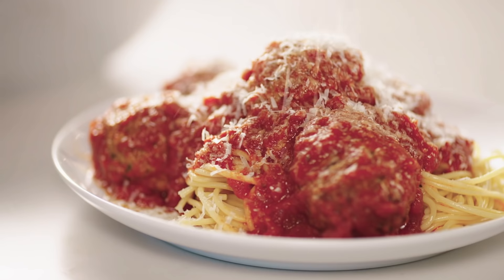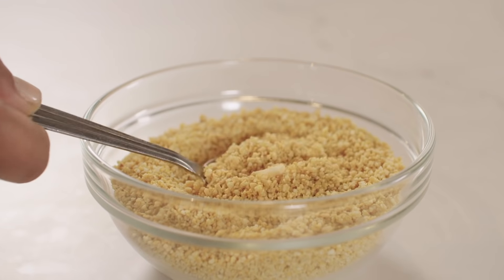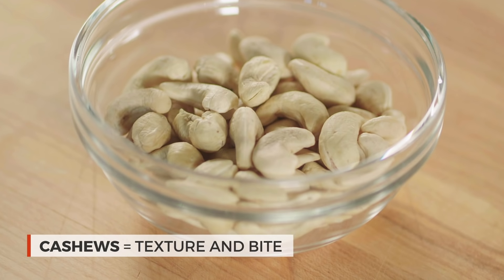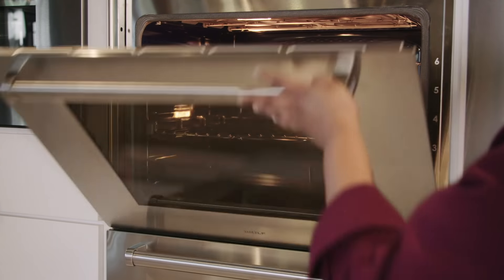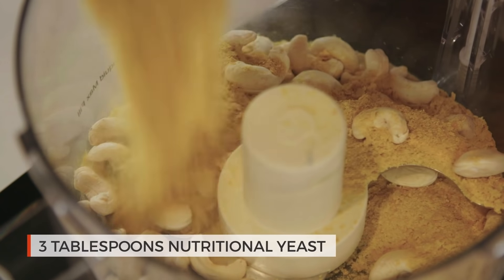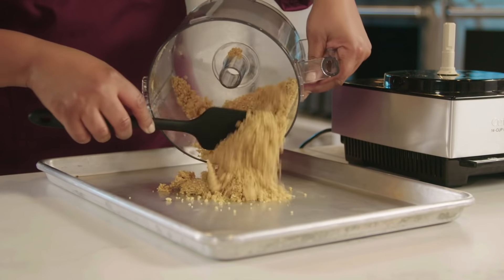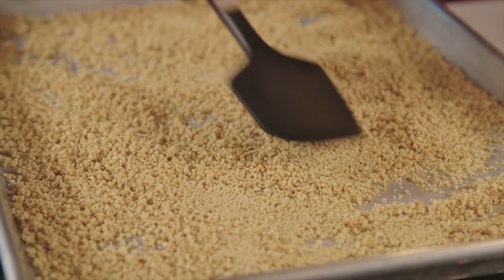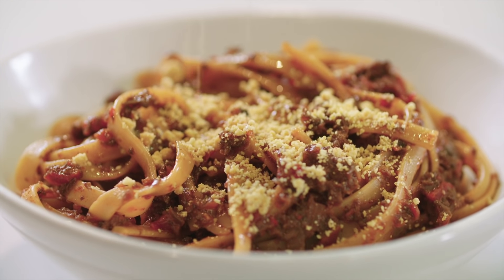How to Make Vegan Parmesan "Cheese"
We're bringing you exclusive videos from our online cooking school to master kitchen basics and new skills! Elle demonstrates how to make a vegan alternative to Parmesan cheese to get that super savory sprinkle.